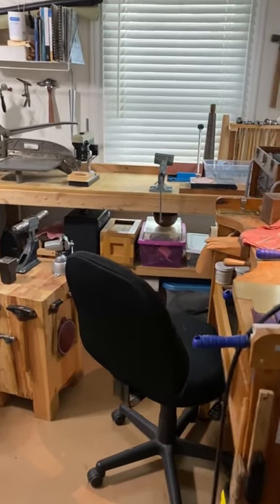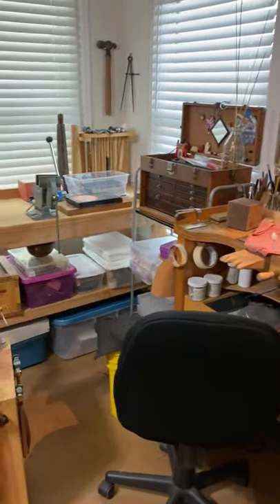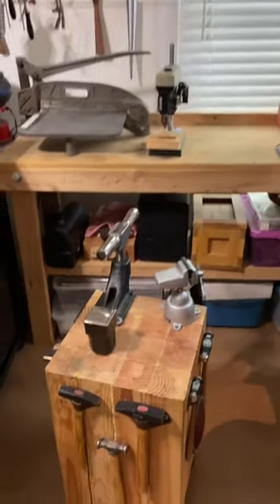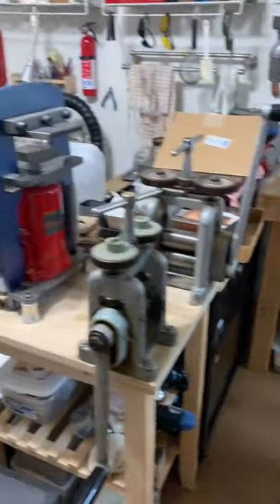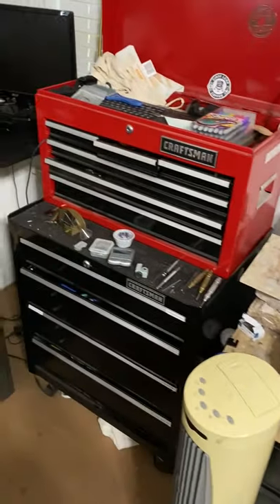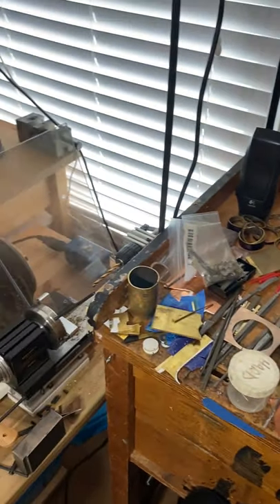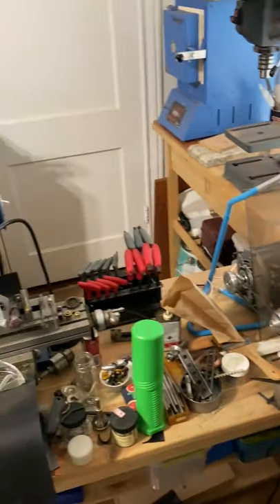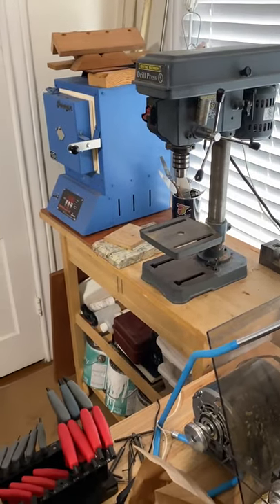Studio Tour with Corey Ackelmire and Nathan Dube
Former HCCC resident artists and metalsmiths Corey Ackelmire and Nathan Dube open their shared studio with us today! Follow along to discover how they share a space, and learn about some of their favorite tools that they use in metalwork.

Corey is a full-time faculty member and visual art program coordinator at Houston Community College, where she teaches jewelry and metals. Corey creates art jewelry that is both modern and feminine and is inspired by her metalwork hollowware and sculptures. Her work often lies at the intersection of good design and useful objects, such as mass-produced toothbrushes that Corey alters with her hand-crafted metal mechanisms.

Nathan is the chair of the 3-D department at the Glassell School of Art, where he teaches jewelry and 3-D design. His metalwork practice focuses on creating eccentric toys that explore his interests in childhood and play by exploring the relationship among humor, aggression, masculinity, and the ways in which contemporary adult-male identity is constructed in American culture.

Thanks to Corey and Nathan for this peek into their studio!